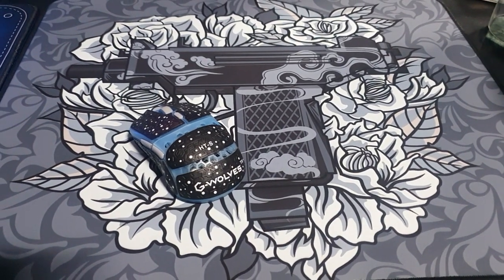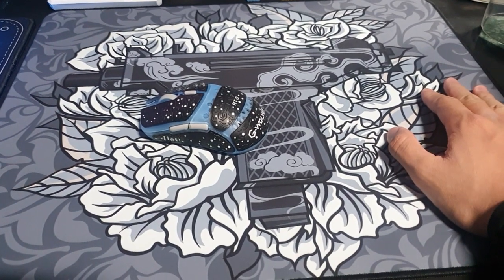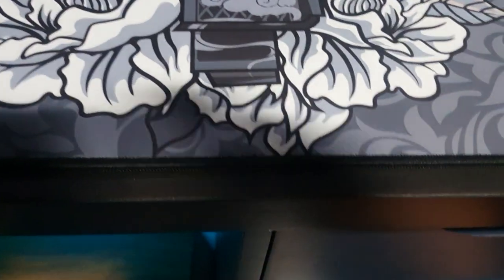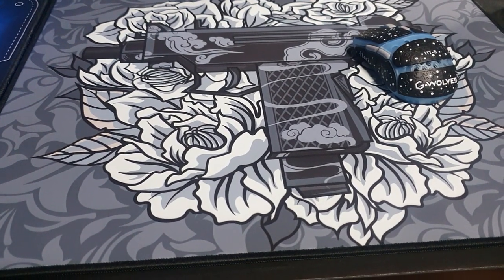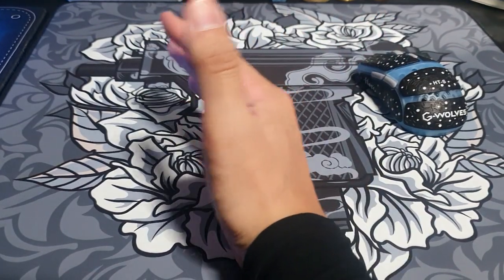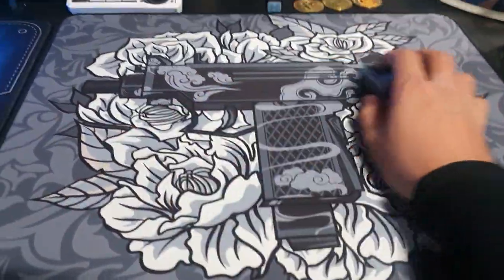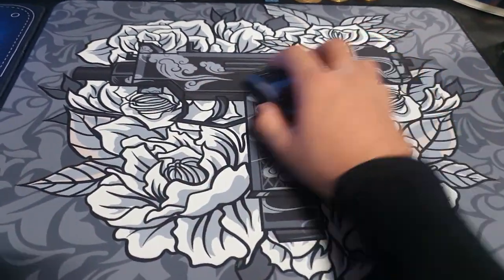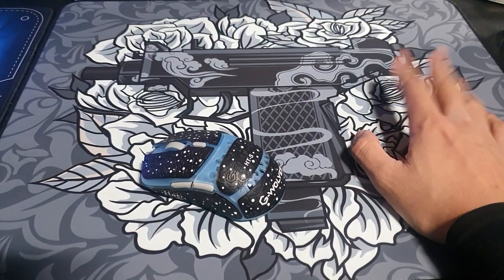Esport tiger mousepad, PURU PLUS. the uzi design a short review